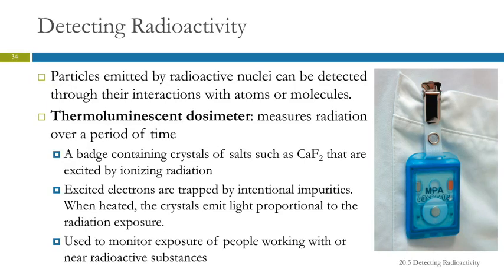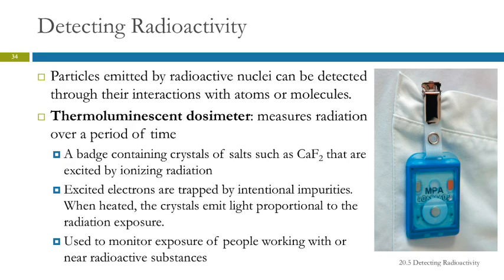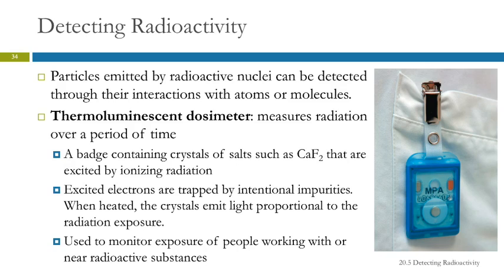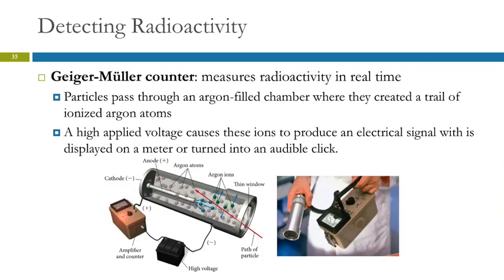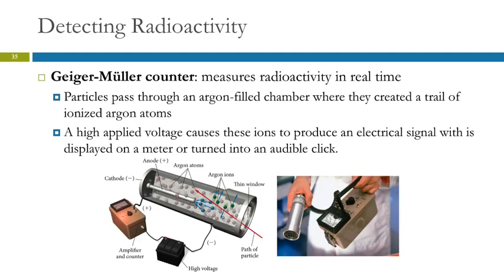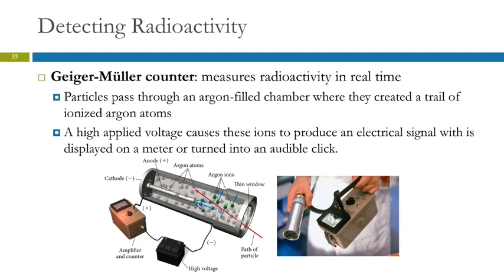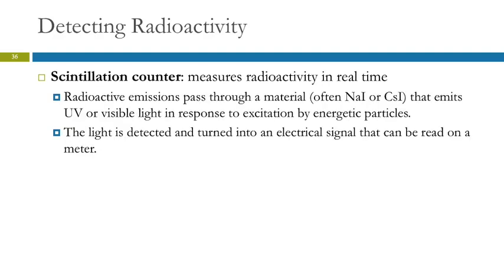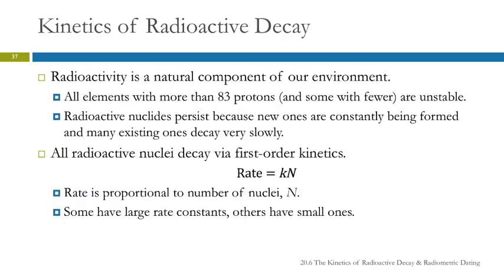21.5/20.5 Detecting Radioactivity